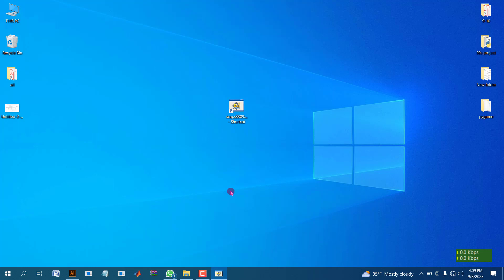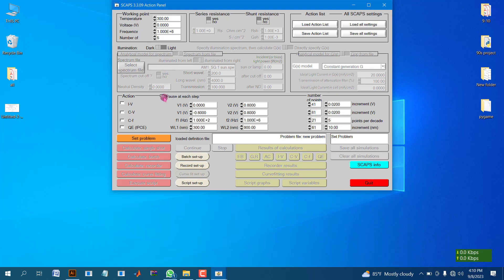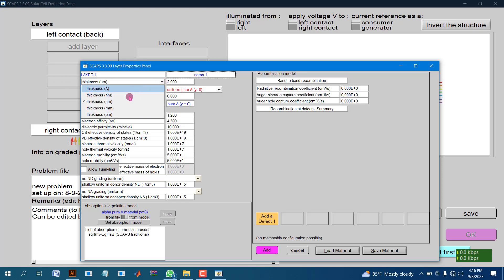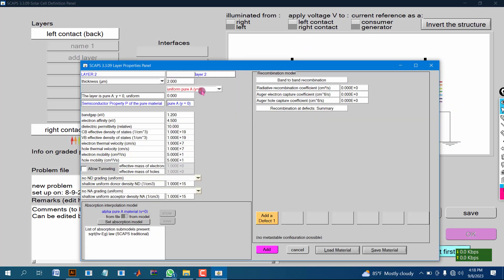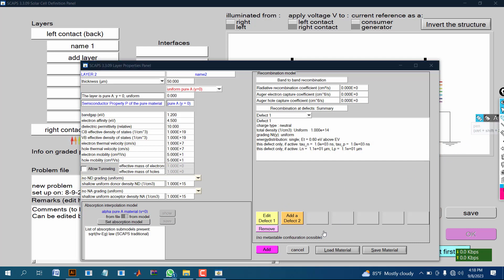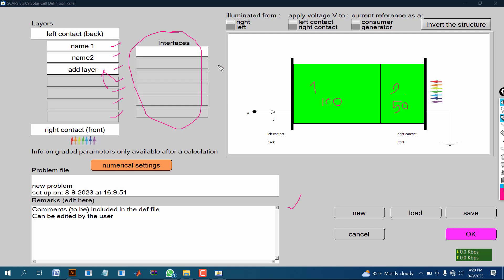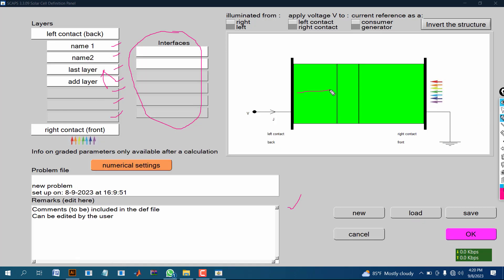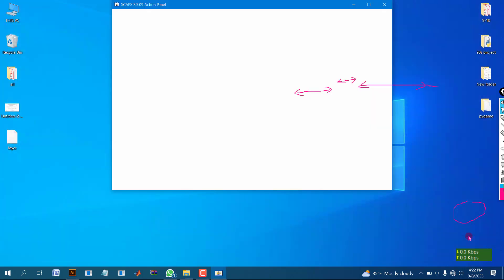how to make solar panel layer using SCAPS-1D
There are very few videos in youtube that describe how to design solar cell layer using SCAPS-1D emulator. Some youtube channel uploaded their videos on how to make layer using scaps but those videos voiceover and presentation is not clear enough. For this reason i have made this video.

This video is only on how to make layers. So, values of different parameters are not a big concern.